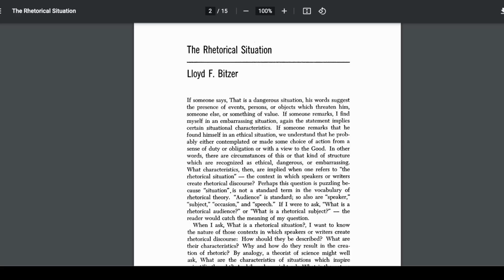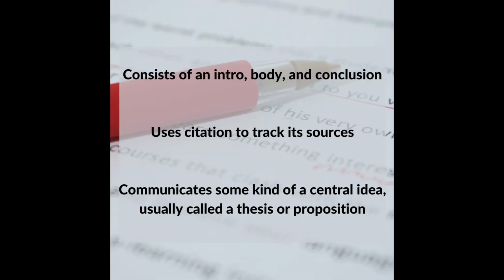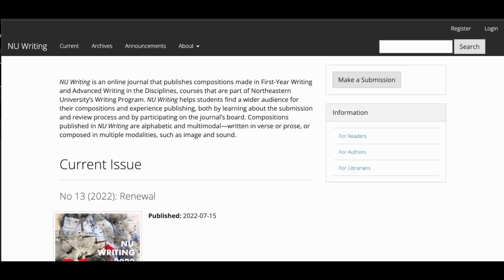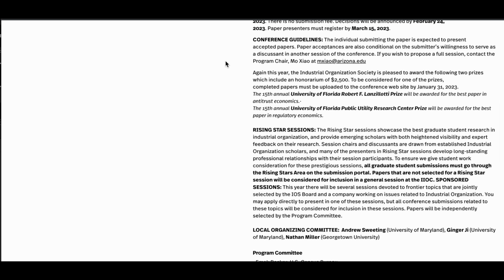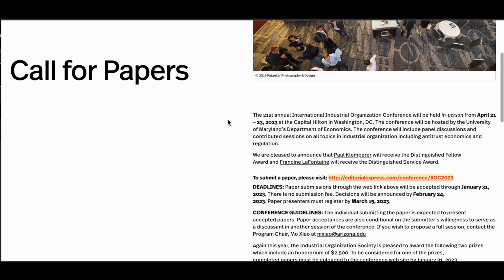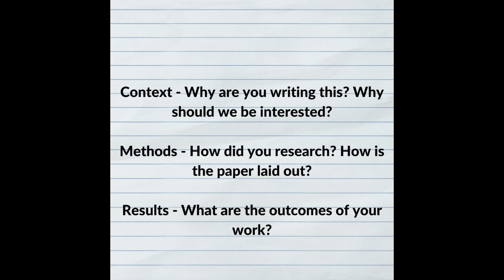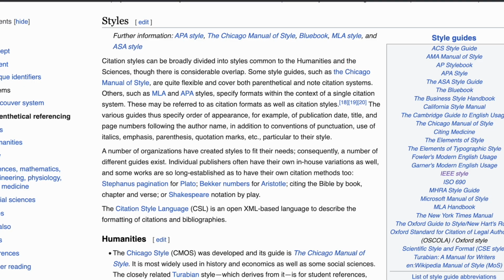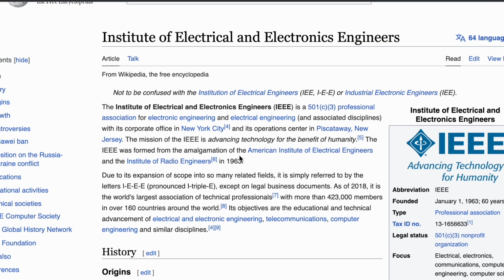Eric Breaks Down: Calls, Abstracts, Lit Reviews, & Citation Systems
Eric Breaks Down: Calls, Abstracts, Lit Reviews, & Citation Systems for your revised paper assignment.

Be sure to also check in on the end of the video where we set up your peer review pairs.